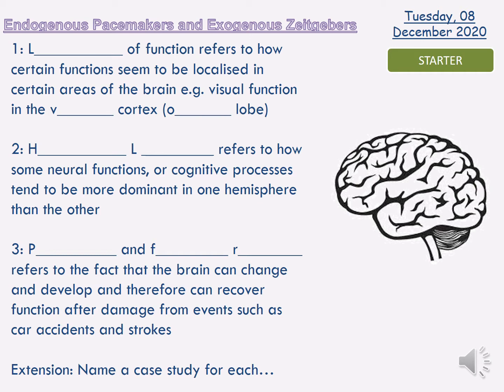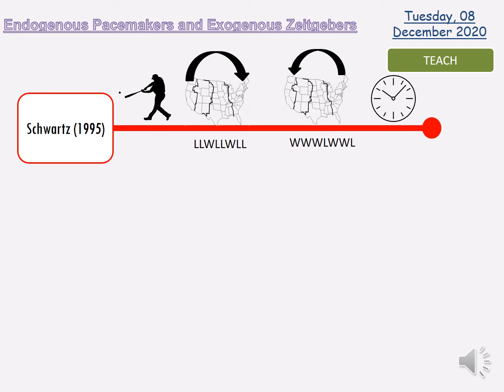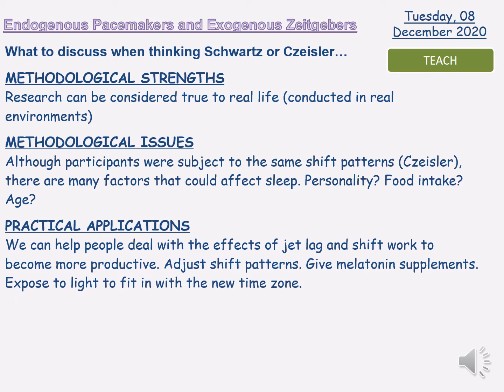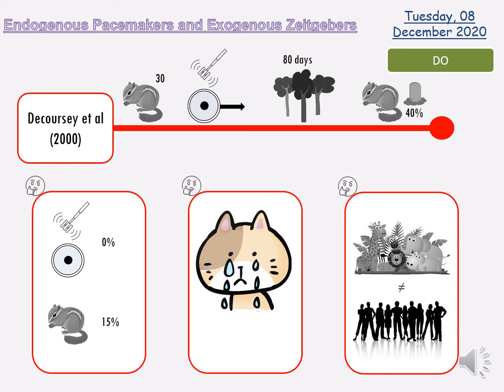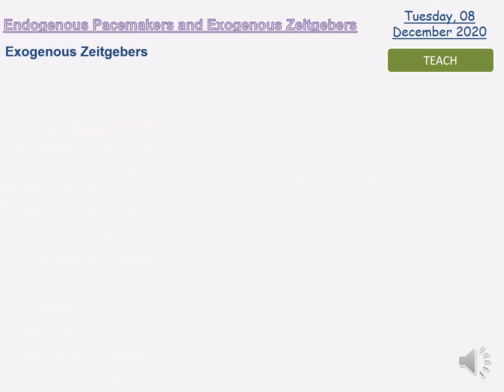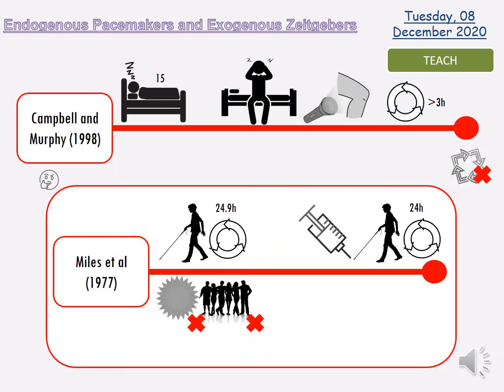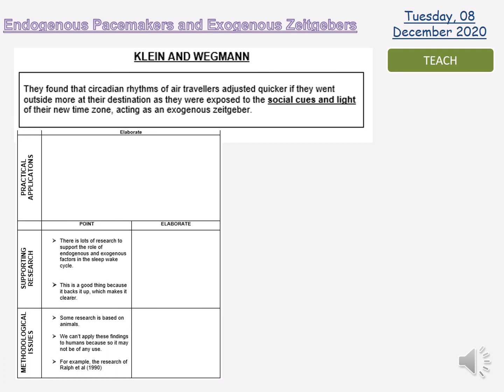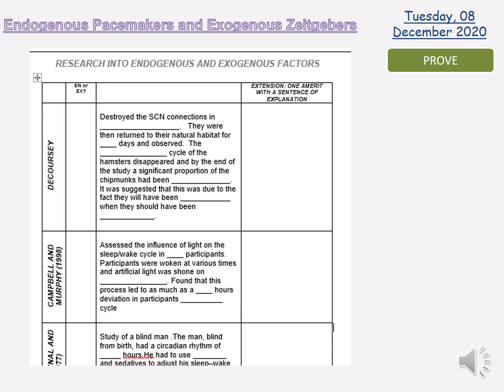AQA Psychology - Exogenous Zeitgebers and Endogenous Pacemakers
A look at internal body clock and external cues. A nod to case studies from Schwartz, Czeisler, Ralph, Decoursey, Campbell & Muprhy and Miles. Evaluation included.